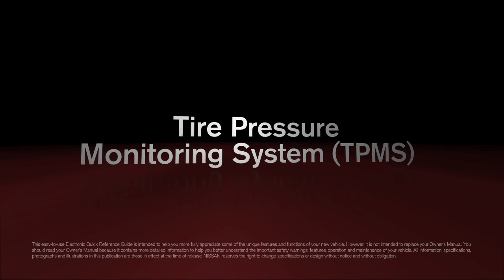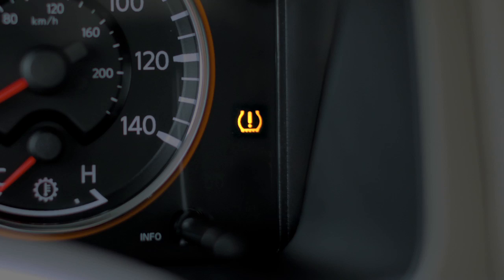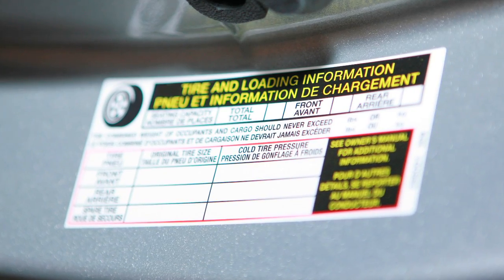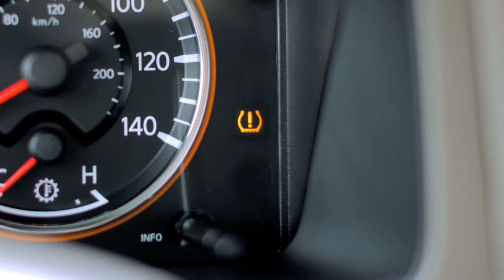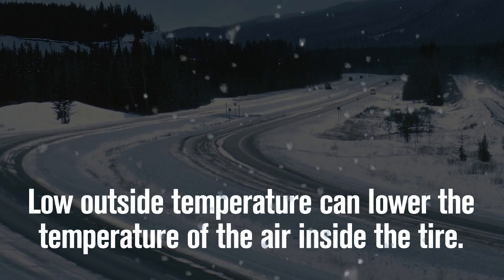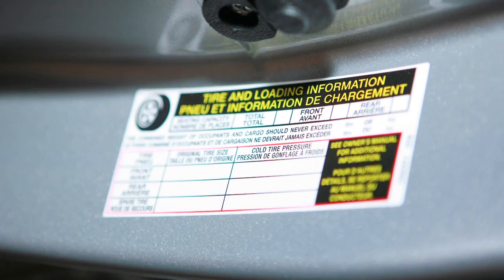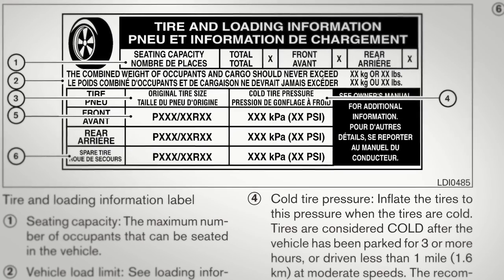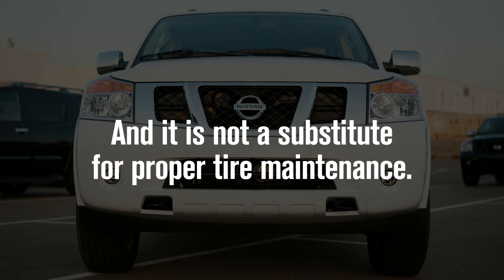2013 NISSAN Armada - Tire Pressure Monitoring System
The Tire Pressure Monitoring System (TPMS) monitors tire pressure.  A CHECK TIRE PRESSURE warning message will appear in the Vehicle Information Display and the low tire pressure warning light will illuminate when one or more tires are low on pressure and air is needed.

The tire pressures should be checked when the tires are cold. The tires are considered cold after the vehicle has been parked for 3 hours or more or driven less than 1 mile at moderate speeds.

Adjust the low tire pressure to the recommended COLD tire pressure shown on the Tire and Loading Information label. After tire pressures are adjusted, drive the vehicle at speeds above 16 miles per hour. The warning and indicator light will disappear.

If the low tire pressure warning light flashes for approximately one minute and then remains on after you turn the ignition ON, the TPMS is not functioning properly. Have the system checked by a NISSAN dealer.

Tire pressure rises and falls depending on the heat caused by the vehicle's operation and the outside temperature. Low outside temperature can lower the temperature of the air inside the tire, which can cause a lower tire inflation pressure. This may cause the low tire pressure warning light to illuminate. If the warning light illuminates in low ambient temperature, check the tire pressure in your tires. Check the tire pressure (including the spare tire) often and always prior to long distance trips.